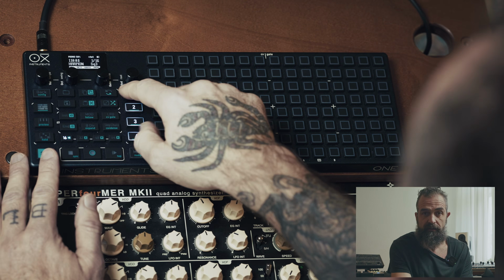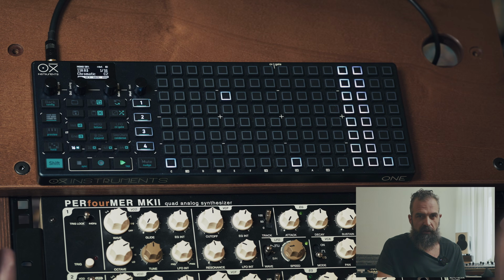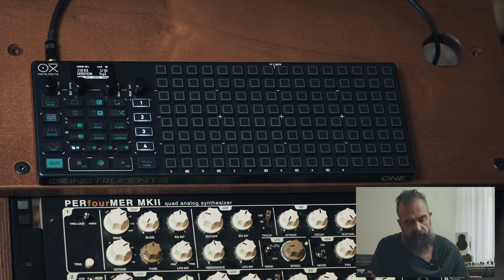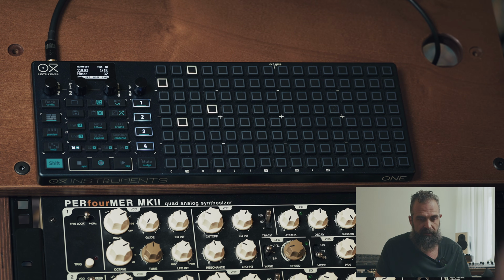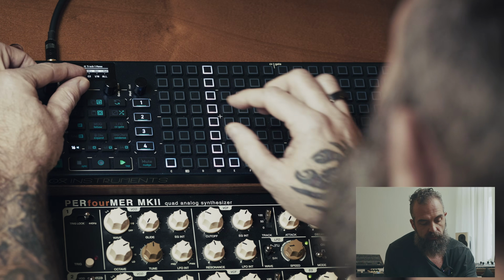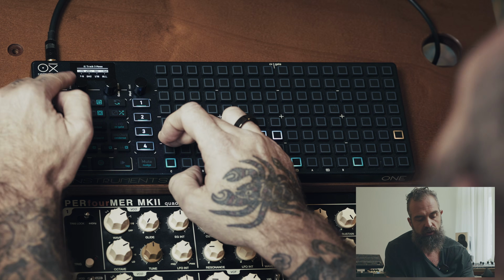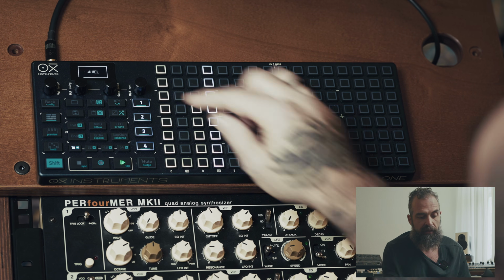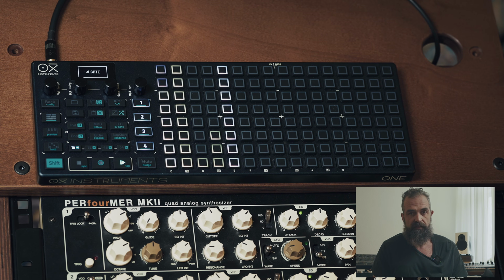Why you Need an External Sequencer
Step up your music production game with an external hardware sequencer! In this video, we explore 8 reasons why a sequencer like the OXI One is a must-have for any music creator. Whether you're building complex compositions or jamming live, the OXI One delivers unmatched creativity, flexibility, and control.

Unlock your creative potential with the OXI One. Whether you're new to sequencers or a seasoned producer, this video will show you how hardware can transform your music-making process.

Timestamps
00:00 Introduction
01:39 How a sequencer works / building a sequence from scratch on OXI One
05:15 Using Harmonization
06:19 Seven reasons why an external sequencer can boost your creativity

Tag us with OXIInstruments

OXI Instrument’s mission is to provide you with the ability to create and perform your music in a new, easy, intuitive, and fulfilling way.